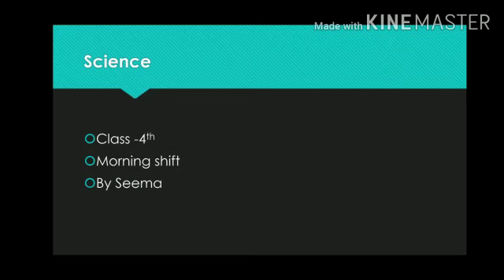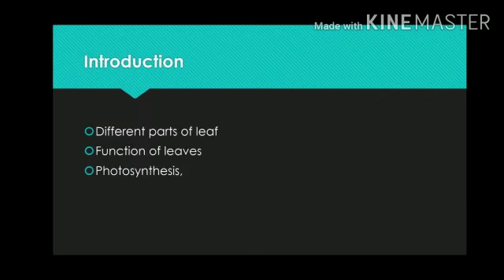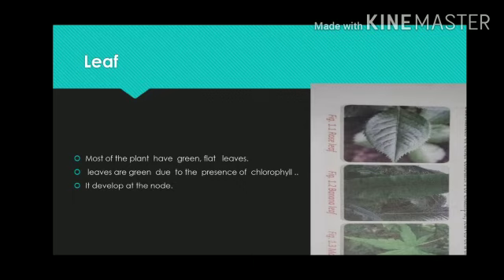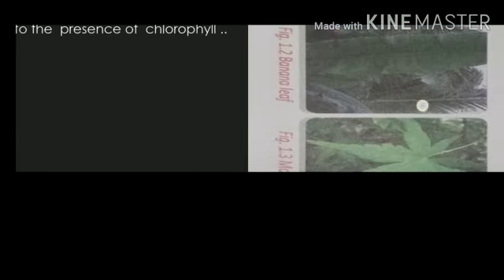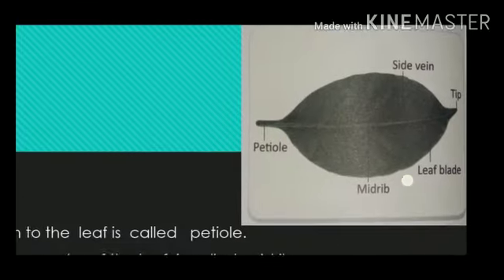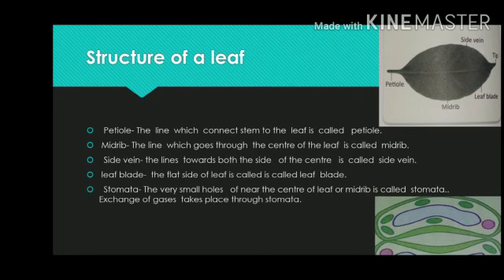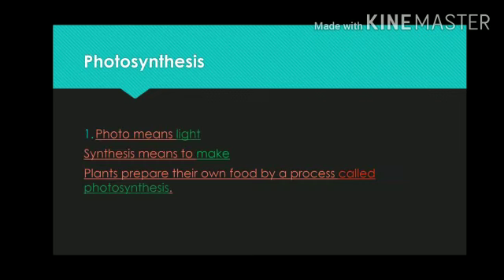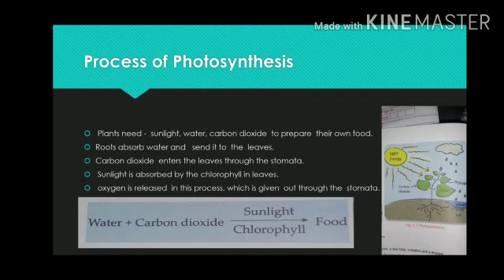May 11, 2020